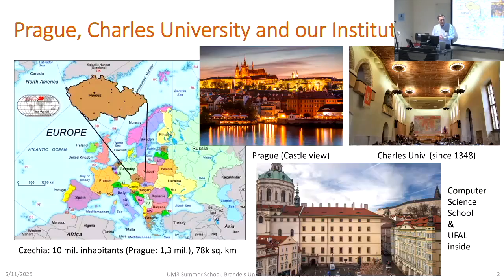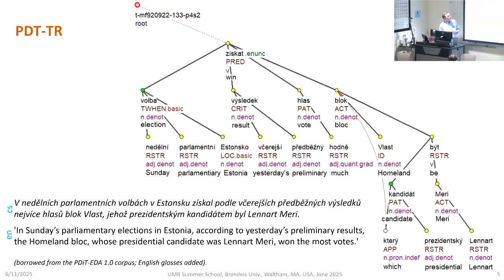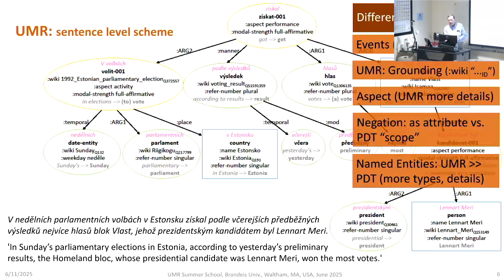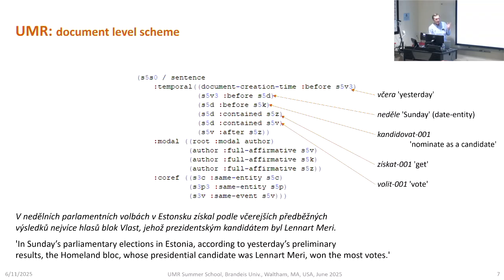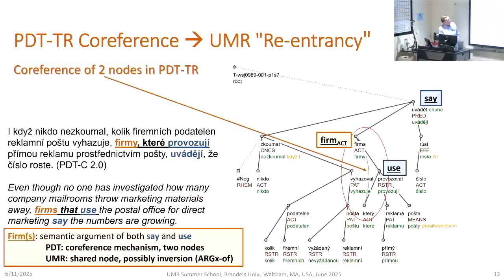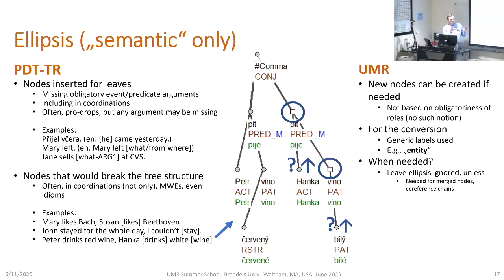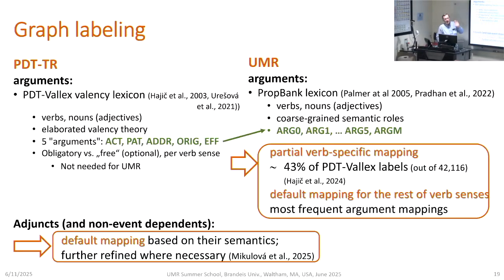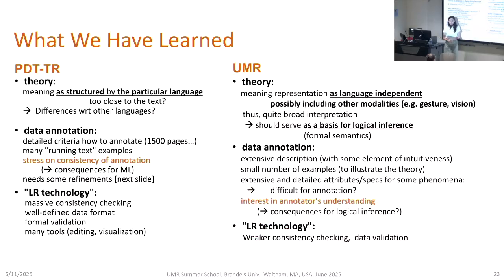Czech UMR by Conversion from Prague Dependency Treebank (Jan Hajič)